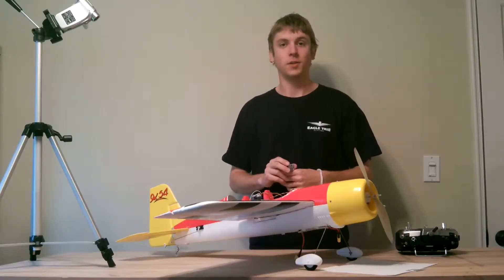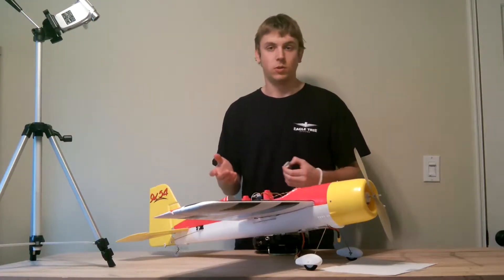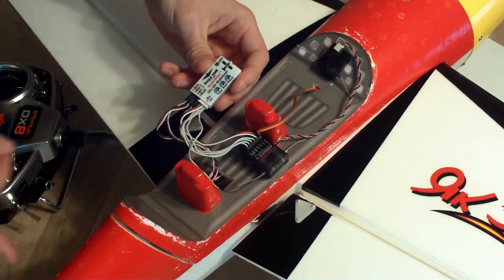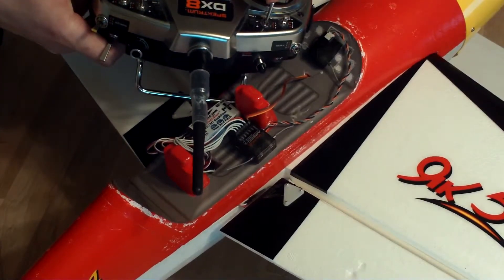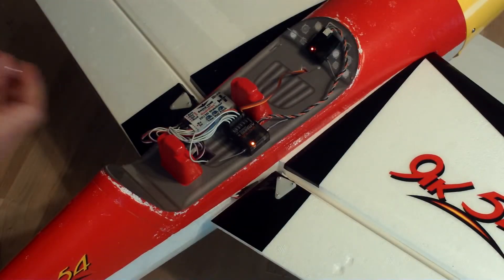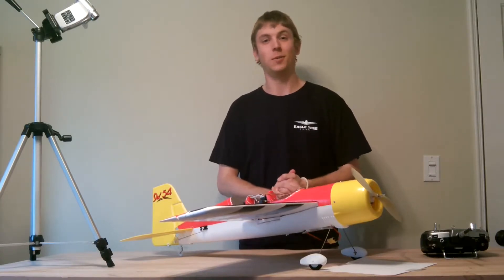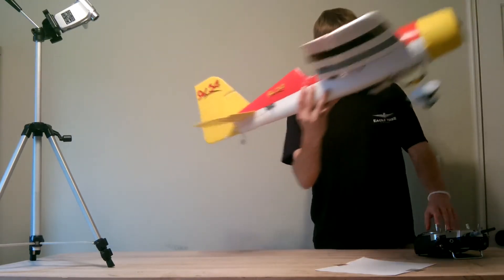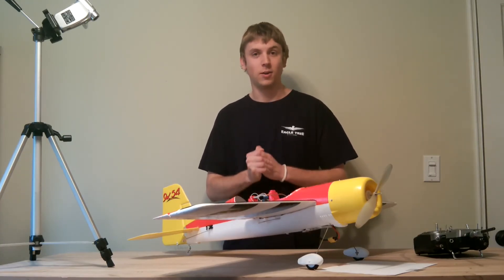Guardian 2D 3D Stabilizer Tutorial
Brief tutorial on installing and configuring the Guardian 2D/3D Stabilizer